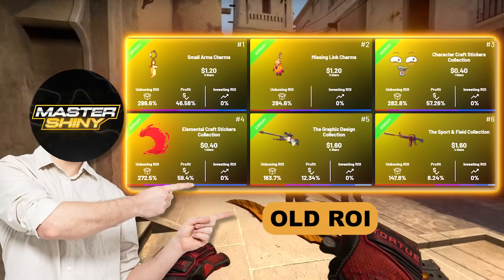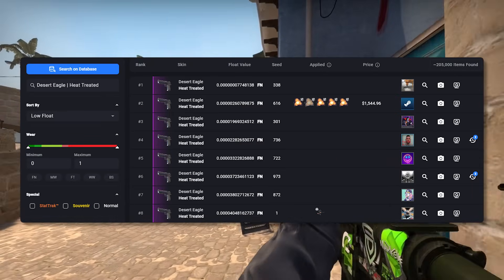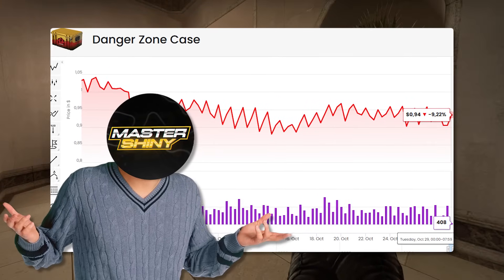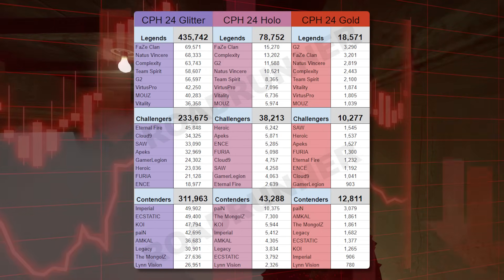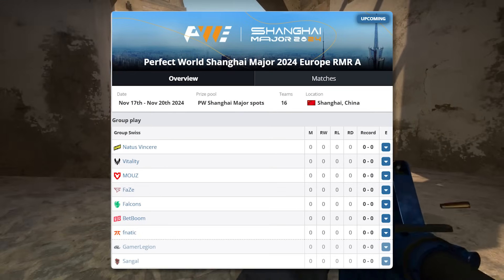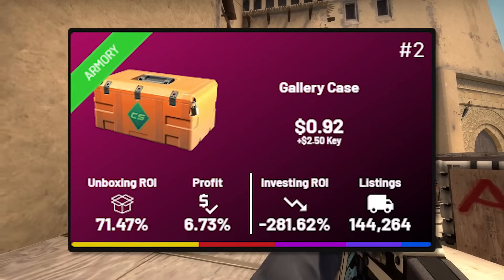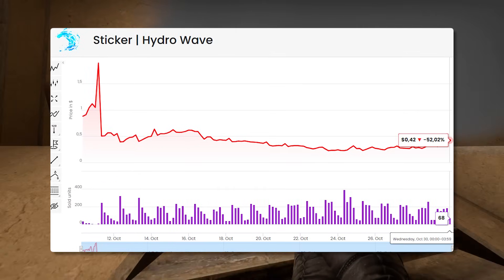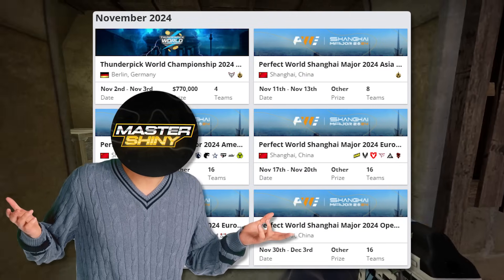What I Am Buying Right NOW For CS2 Investing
For All Your Needs!

Armory Items: (0:00)
Case Market: (1:47)
Capsule Market: (2:54)
Shanghai Major: (4:03)
How To Profit: (4:40)
Avoid This Explosion In Price: (5:11)
Should You Buy Gallery Cases: (5:34)
What I Am Buying 1: (6:04)
What I Am Buying 2: (6:33)
What I Am Buying 3: (7:04)
What I Am Buying 4: (7:36)